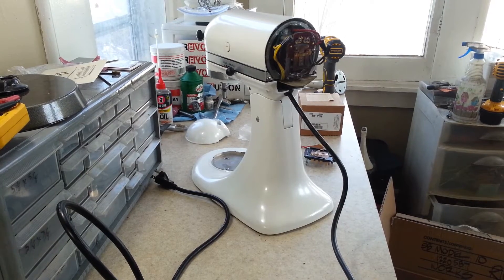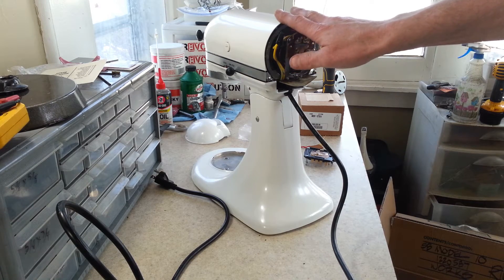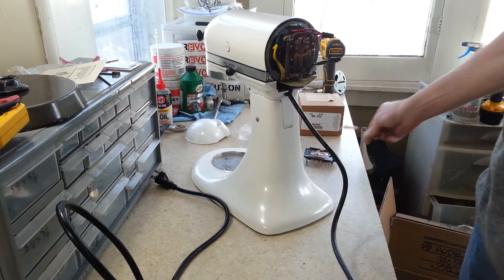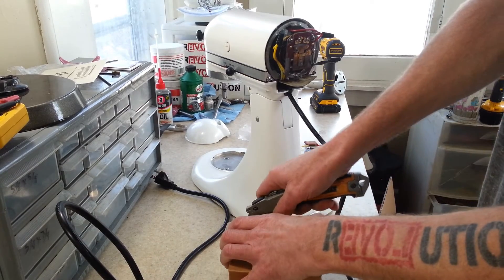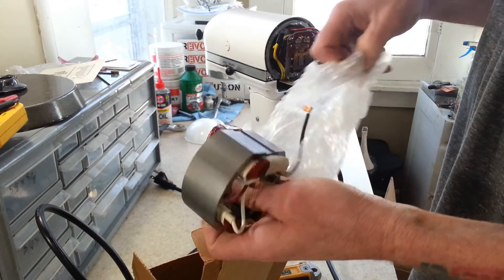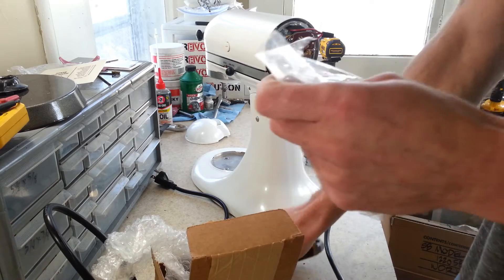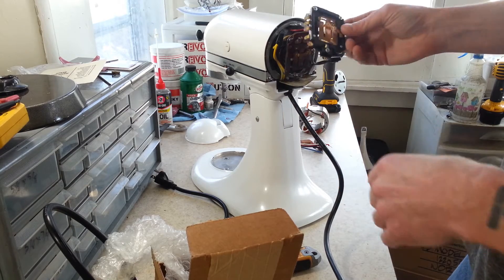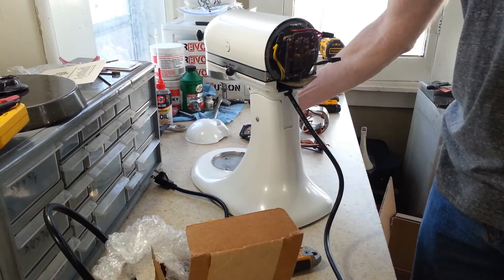Kitchenaid K45 conversion to solid state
In this video I tried to cover the entire process of converting a KA K45 mixer with a bad capacitor to solid state, unfortunately the whole process didn't make it to video.
I tried to cover everything that was involved in this conversion.
The parts that need to be replaced:  The speed control plate, the rear bearing plate, add a phase board, replace the switch lever, replace the cord. The original field coil can either be wired for this or replaced with one from a sold state machine. The connectors for the brush holders have to be replaced if using a solid state coil with the K45 or K5 connectors.
It was a pretty long process, but it was the first time attempting to convert a machine over to SS, and when I ordered the parts I accidentally ordered a phase board for a 230 volt model. Once the right phase board was installed, it ran great!